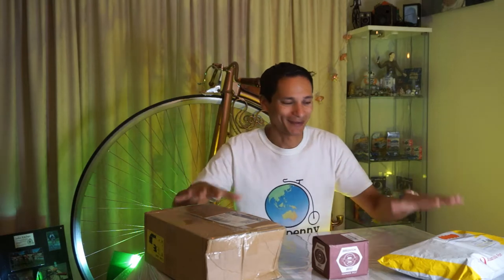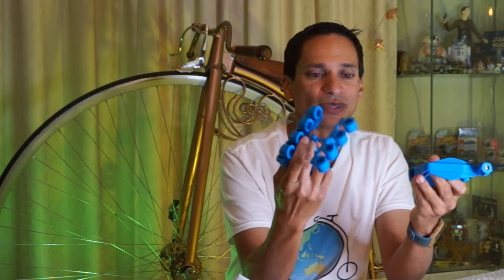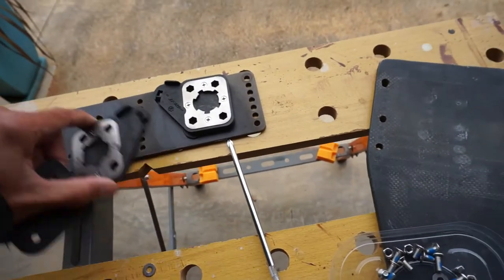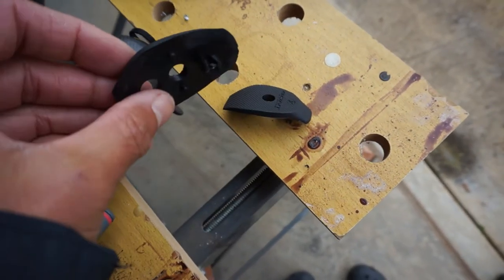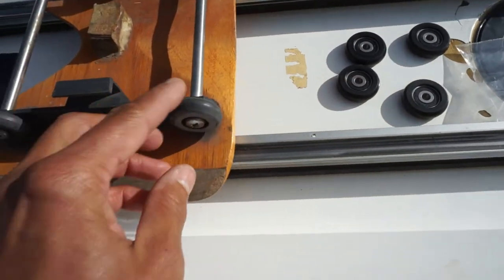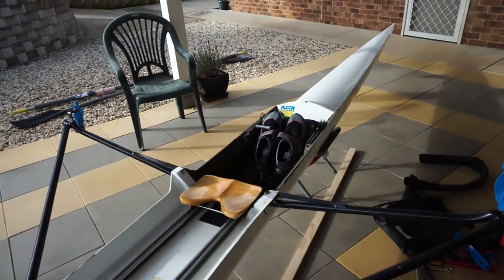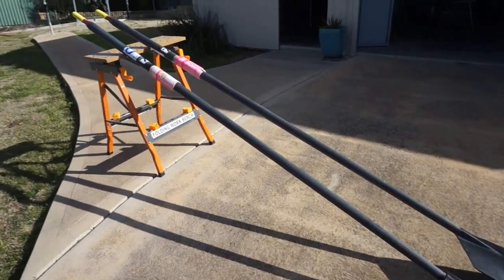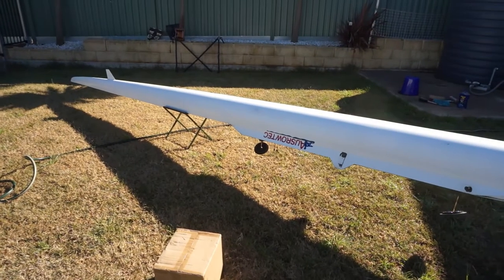Rowing Scull Boat Refurbishment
Watch on as I refurbish the secondhand Ausrowtec single scull to get it ready for rowing. I replace the shoes, seat rollers, bow ball, oar grips & sleeves & buttons and much more. Parts listing below.

Parts cost A$203.95
Shoes - PBR3 Grey/Red
Quick release - Drive QRS

Parts cost A$86.46
Nut M6 S/S Nyloc
Seat tie down hooks
Seat tie down 500mm excluding hooks
Bow ball with sleeve
Bearing wheels

Parts cost A$125.60
Sculling grip - yellow
Sculling sleeve MK1/S3
Sculling button MK1
Blue sculling swivel with inserts